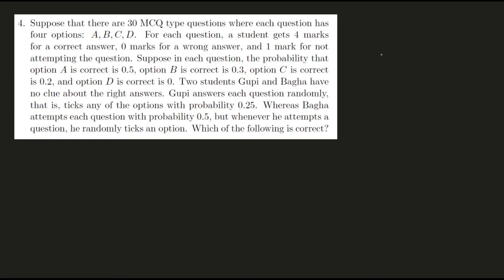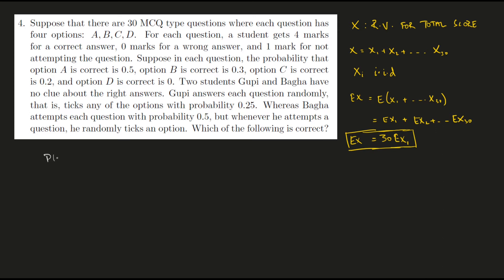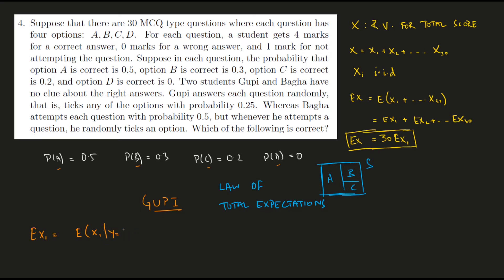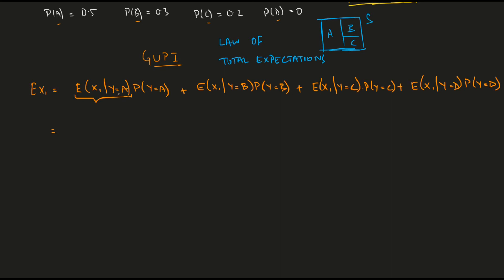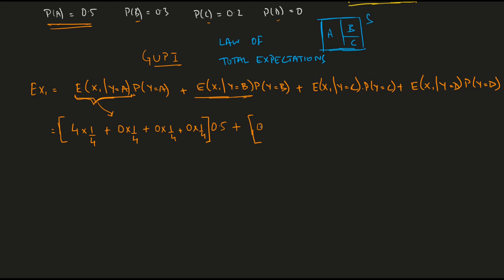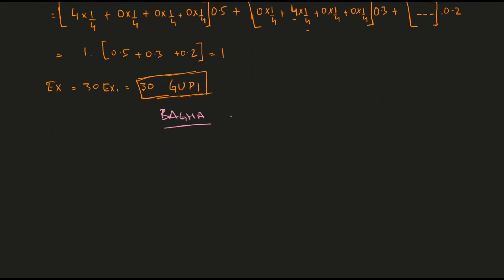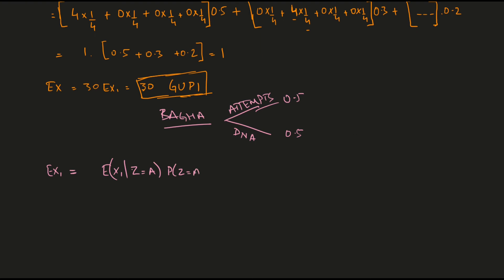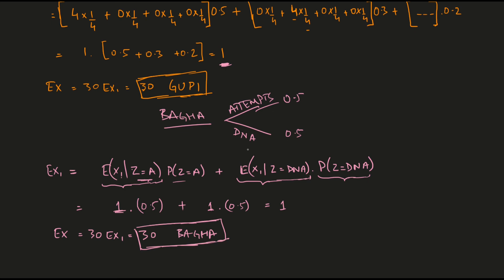ISI MSQE 2020 PEA Solutions | Q4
I hope this video was upto your "expectations" :D

Happy learning! :)